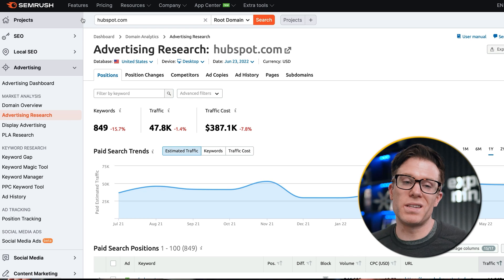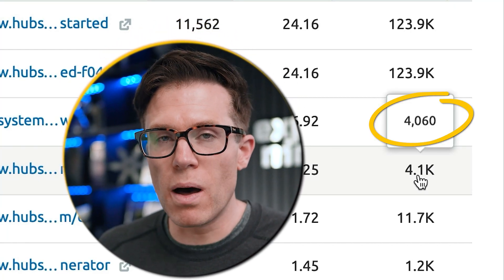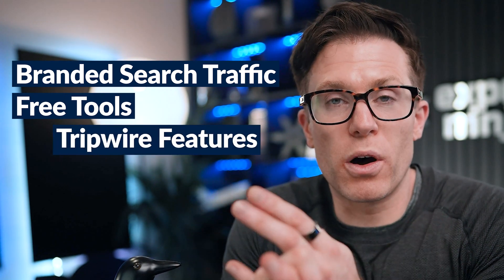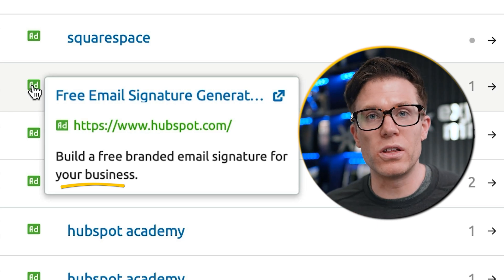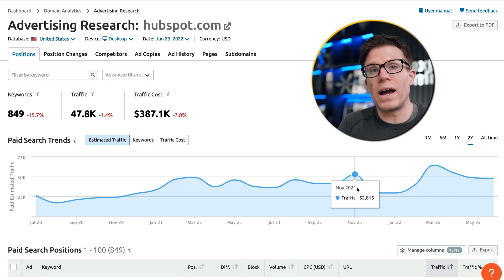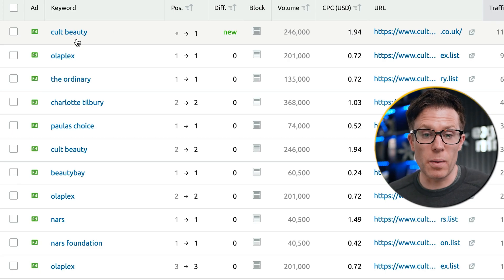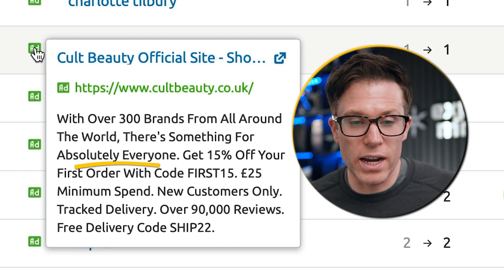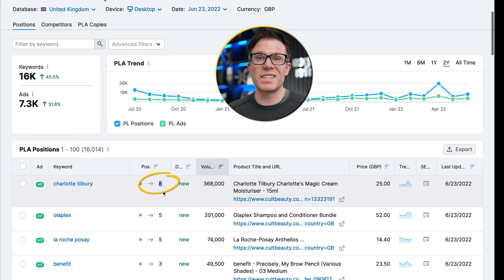How to Spy on Your Competitor’s Google Ads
What if we told you that you could see into your competitor's souls, their every marketing want and desire?

Well, you can't, but you can analyse their PPC, which will show you how much they're spending, what their top priority products and services are, what they consider to be their most important USPs and benefits and where they're finding their most valuable traffic.

Today we're going to analyse your competitor's Google ads in three key areas.

Firstly, their targeting.
Secondly, the ad copy that they're using.
Thirdly, how much are they spending in total over time.

⏲ Timestamps
00:00 — Intro
00:43 — How to analyse Google Ads
01:45 — B2B Google Ads
07:38 — B2C Google Ads

Exposure Ninja is a multi-year Global Search Award-winning search marketing agency, specialising in search-driven lead generation for B2B and B2C brands.

We launched the world's first AI Search Optimisation service in 2023, and we've been delivering high-ROI SEO and Paid Media since 2012. We turn brands into industry leaders in search. Proudly B Corp Certified.

Recorded by: Tim Cameron-Kitchen
Edited by: DirekVim
Thumbnail by: Dale Davies
Produced by: Tim Cameron-Kitchen, Dale Davies, and Jess Percival